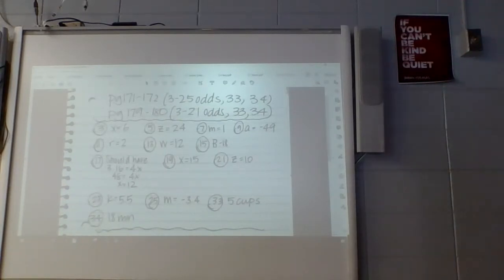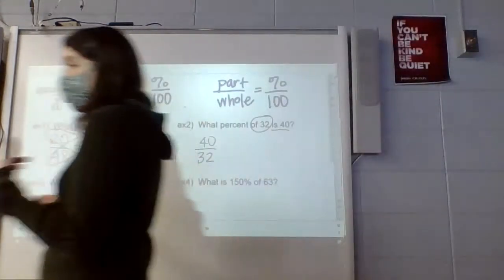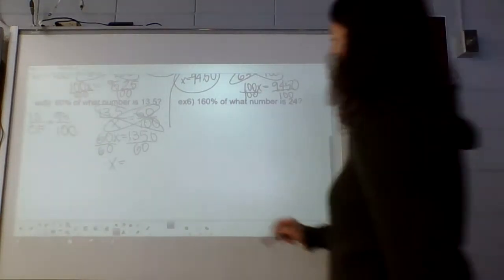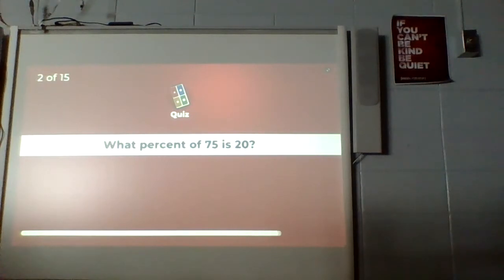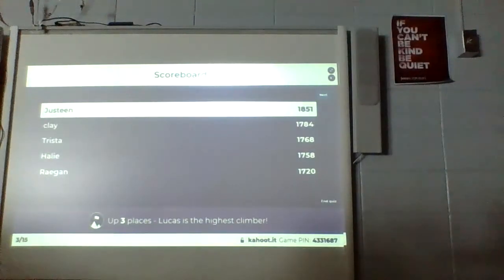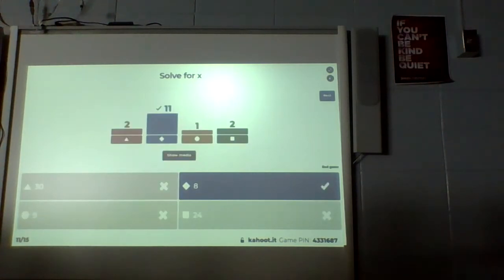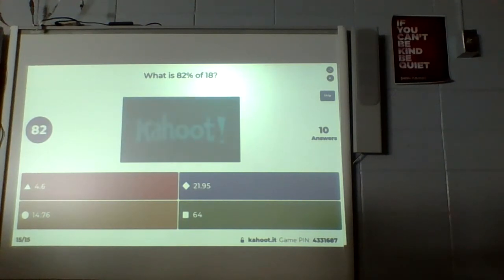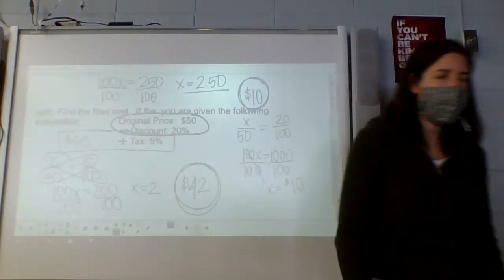algebra 3.7 2/8/21